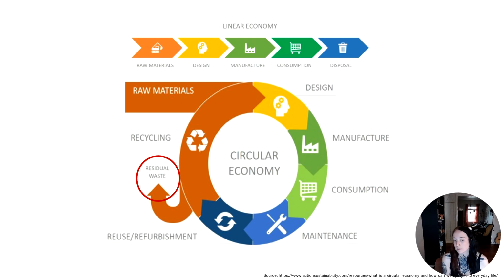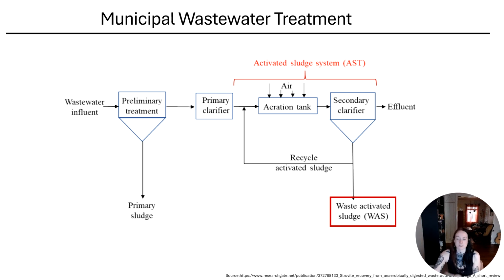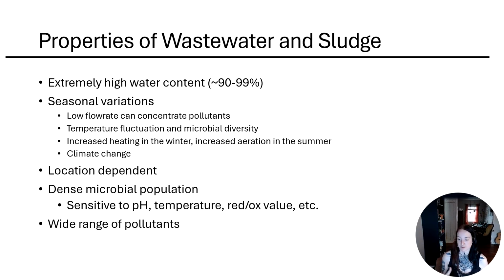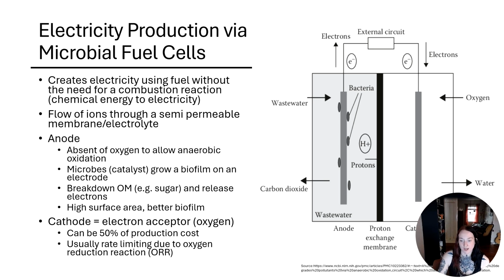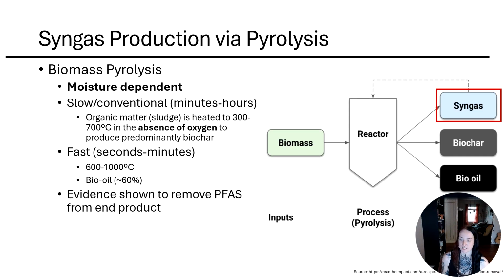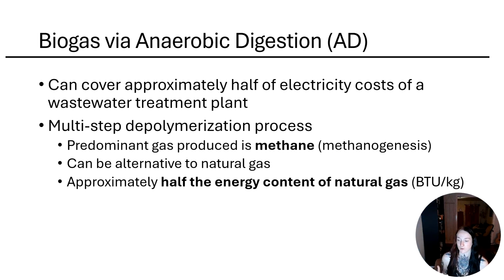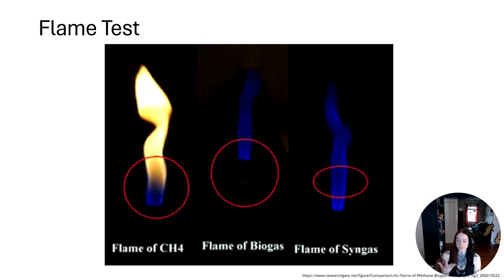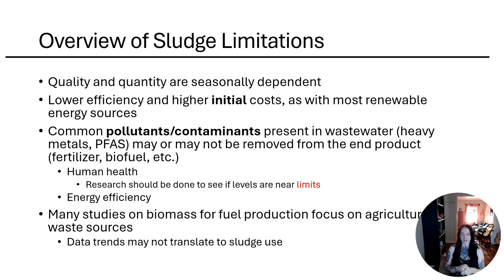Supporting a Circular Economy Through Municipal Wastewater Treatment